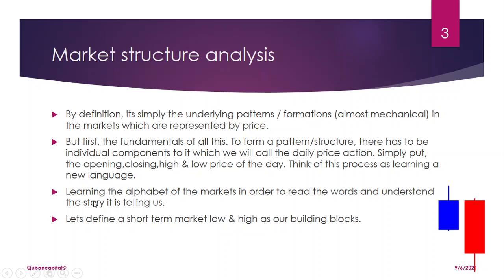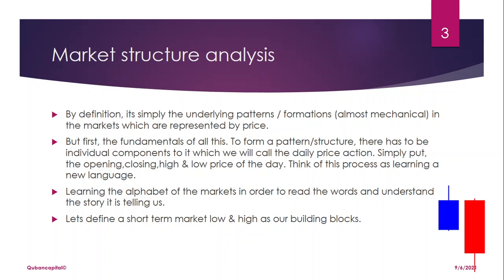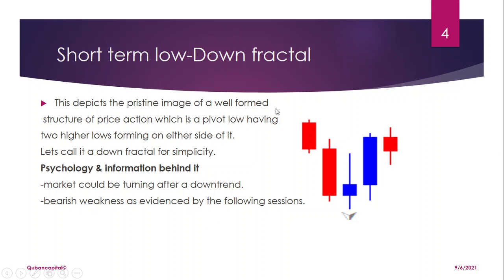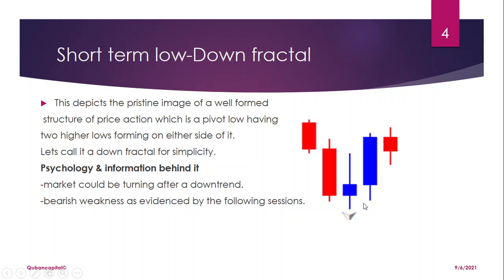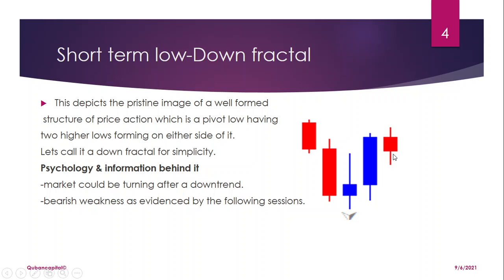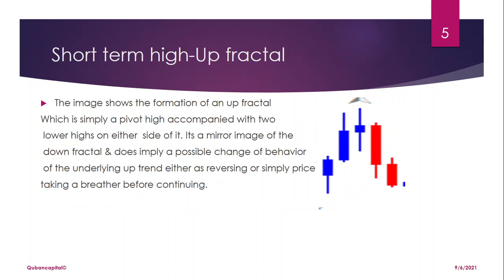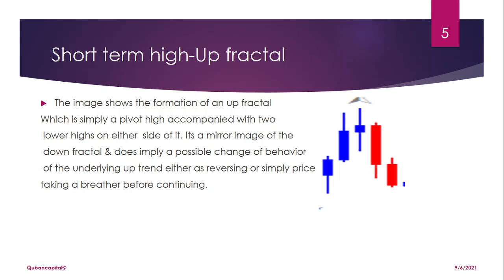Genesis (part 2)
Defining market structure
short term market Highs & Lows